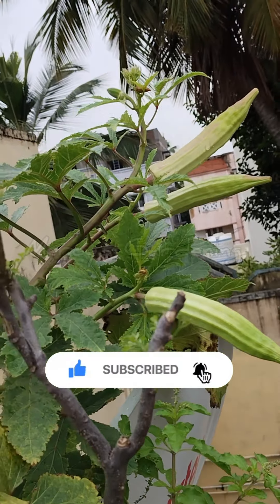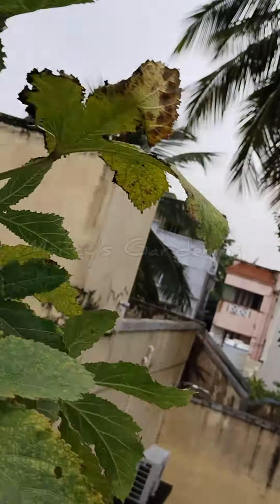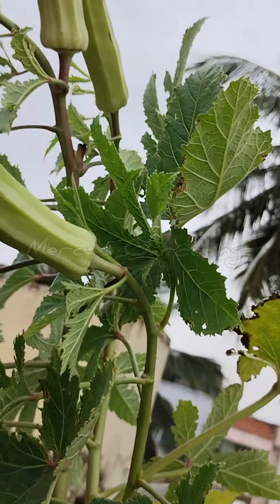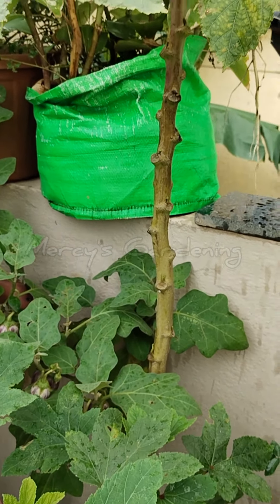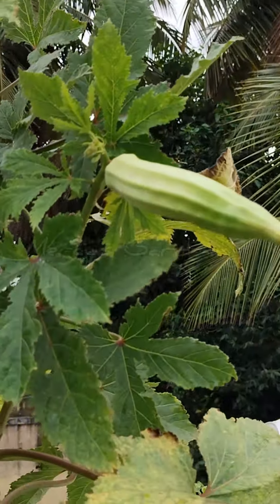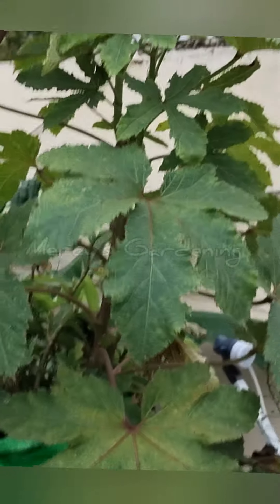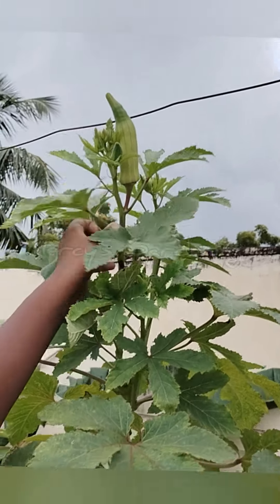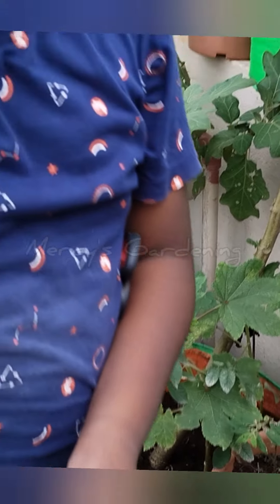💥இந்த வெண்டைக்காய் மரத்தைப் பற்றி தெரியுமா? || Ladies Finger